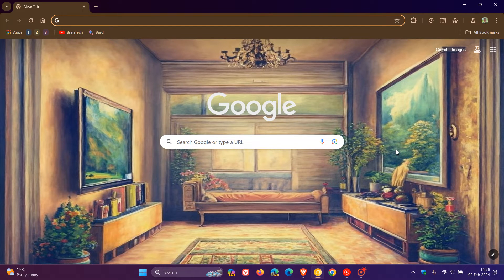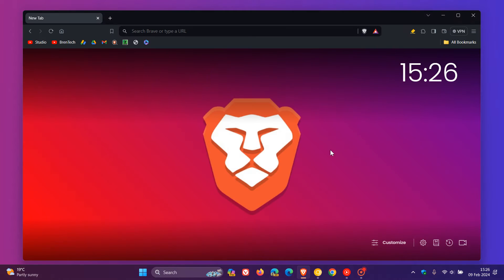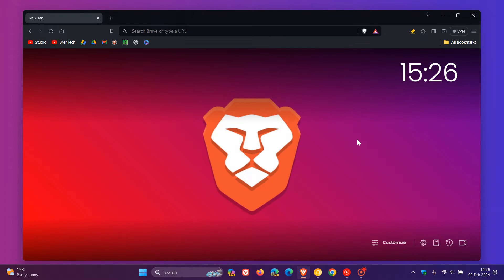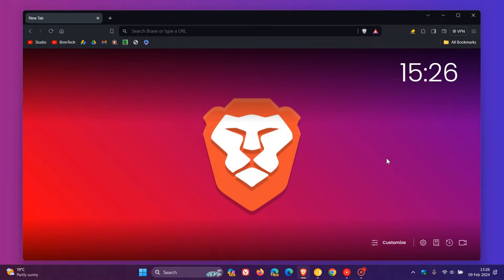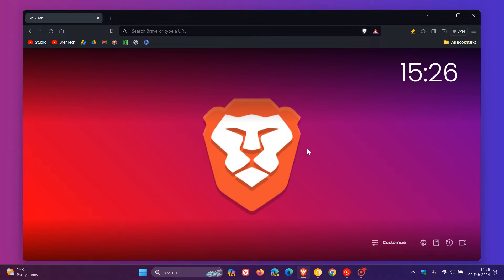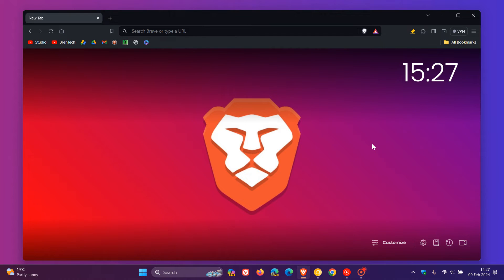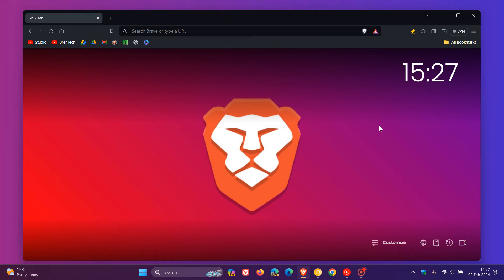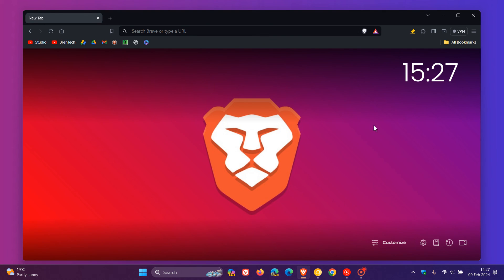Just like Edge and Chrome, Brave is now available on Windows on ARM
ARM64 Brave on Windows is now stable and running natively on Windows 10 and 11 computers with Qualcomm chips inside.